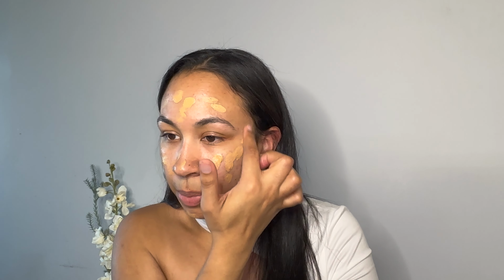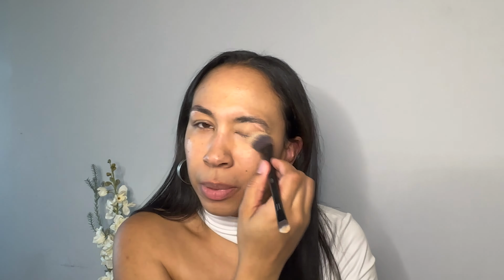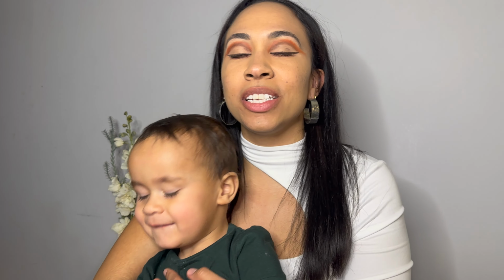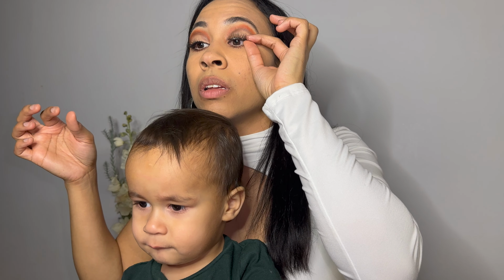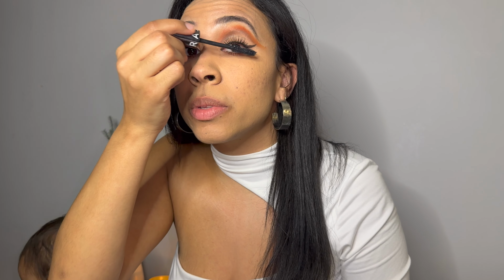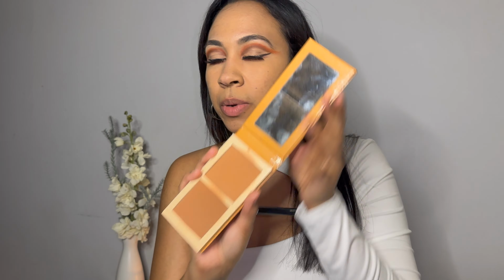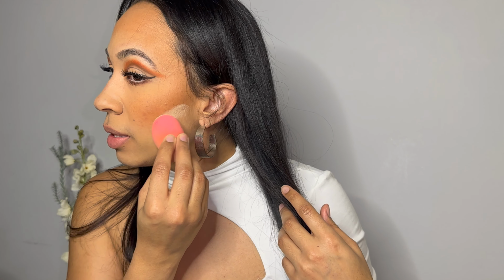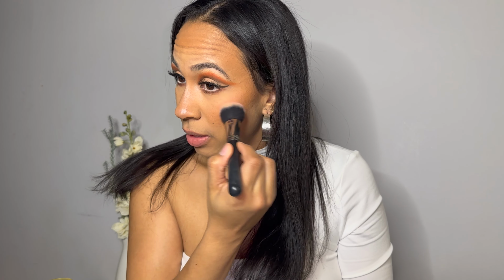Cut Crease Look/Let’s Chat